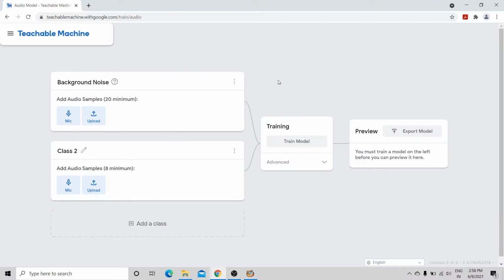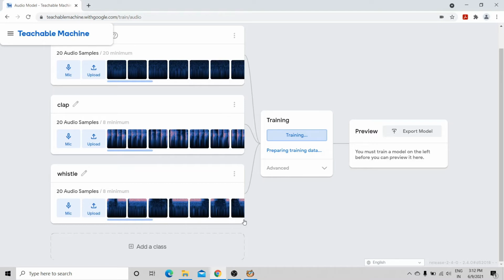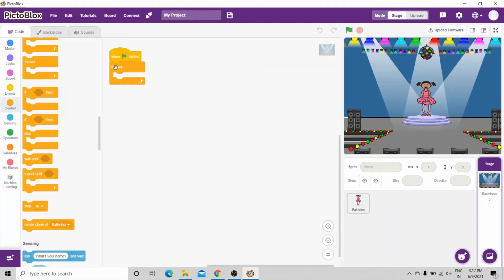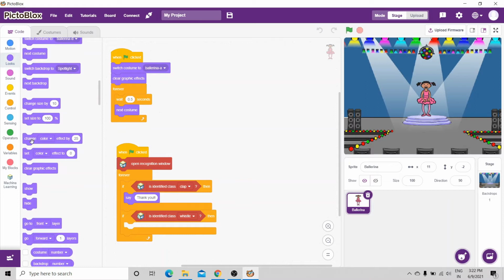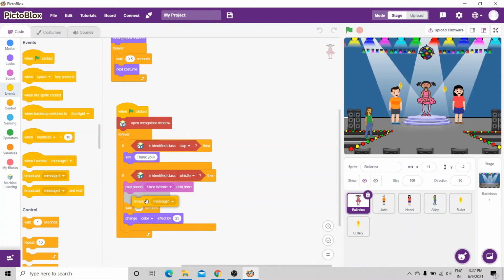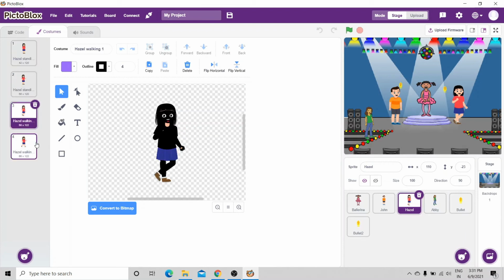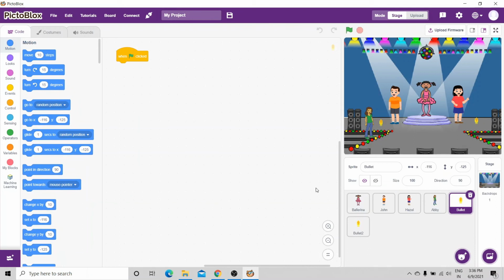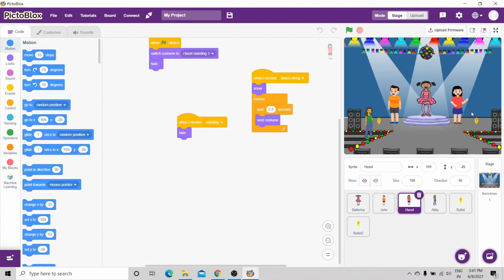Ballerina responds to Claps and Whistles-A Machine Learning Project on PictoBlox | Scratch| Tutorial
In this project, there is a singing and dancing ballerina who responds when the user claps or whistles. This is achieved by using Audio Model of Machine Learning in Teachable Machine.